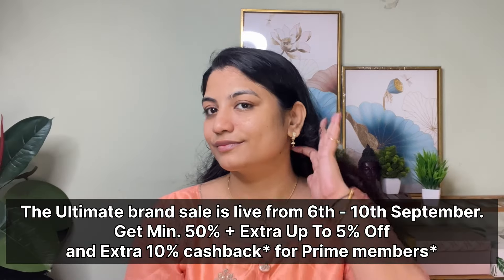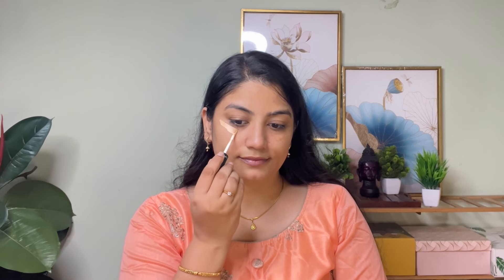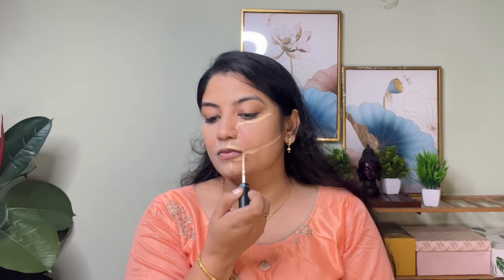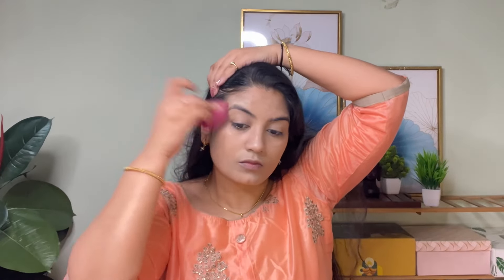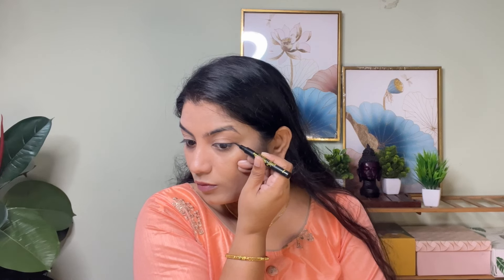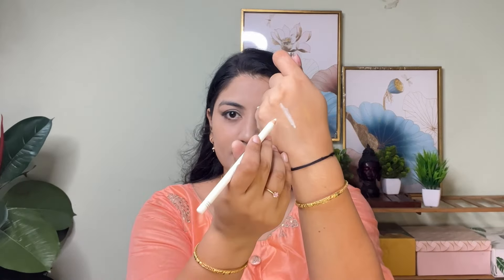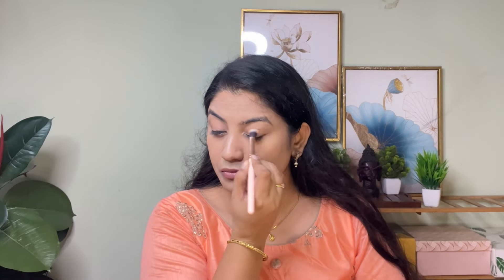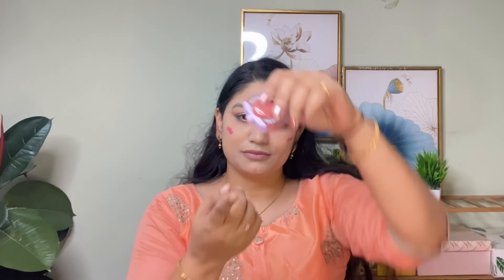How to Make up Simple but beautiful in Telugu￼|వినాక చవితి |Get Ready With Me In Telugu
The Ultimate brand sale is live from 6th - 10th September. Get Min.
and Extra 10% cashback* for Prime members*

Buying Links :

1.  SUGAR Cosmetics - Grand Finale - Matte Setting Mist - 50 ml - 2-in-1 Setting Mist - For Longlasting Makeup and Sun Protection - Paraben Free

2.  RENEE Golden Hour Eyeshadow Palette 7.2gm, 6 Rich, Highly Pigmented Shimmery & Matte Shades -Neutrals to Metallics, Smooth, Blendable Consistency | Intense Color Payoff

3.  RENEE Multi-mousse For Lips, Cheeks & Eyes, Berry Brulée 5gm | Matte Finish, Rich Color Payoff with Weightless & Velvety Smooth Texture | Non-Drying, Highly Blendable Formula

4.  Gush Serum Infused Vegan Liquid Blush | Dewy & Radiant Finish | Ultra-Pigmented Formula | Easy To Blend & Long Lasting | Pop peach | Soft rose 15g

5.  Swiss Beauty Liquid Light Weight Concealer With Full Coverage |Easily Blendable Concealer For Face Makeup | Sand Sable, 6G

6.  FACES CANADA All Day Hydra Matte Foundation - Mini | 3-in-1 Foundation + Moisturizer + SPF 30 | 24 HR Aloe Hydration & Vitamin C | 10HR Long Wear | Medium to High Buildable Coverage | Absolute...

7.  SUGAR Cosmetics Contour De Force Face Palette for Makeup | Includes Matte Bronzer, Highlighter & Blush | Makeup Palette with Built-in Mirror | 12.5gm - 02 Vivid Victory

8.  FACES CANADA Ultime Pro HD Intense Matte Lipstick + Primer - Tea Rose (Nude), 1.4g | 9HR Long Stay | Flawless HD Matte Finish | Intense Color | Lightweight | Smooth Glide | Primer Infused